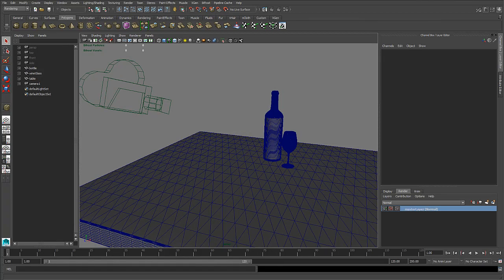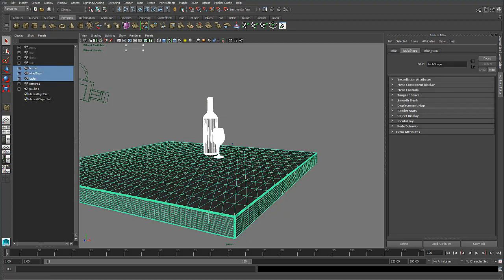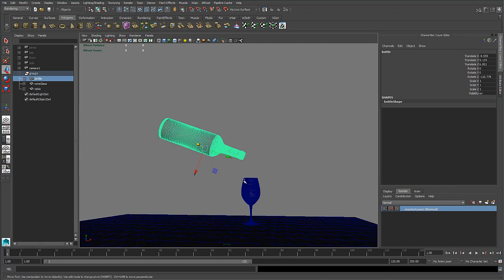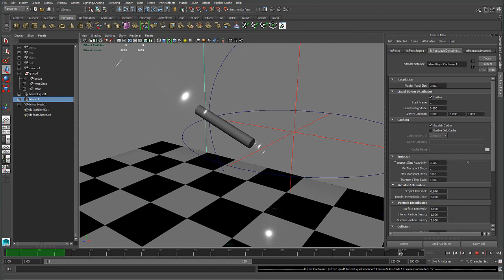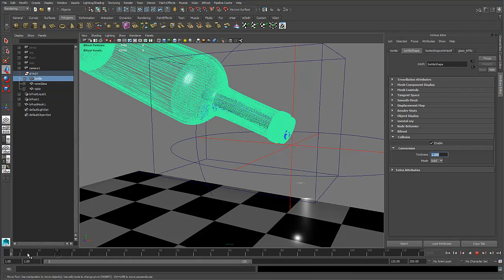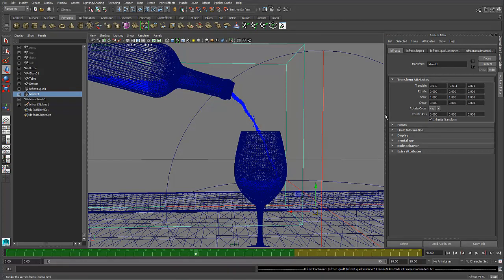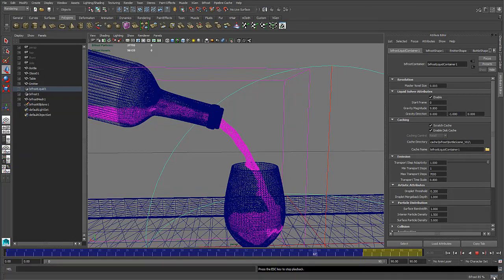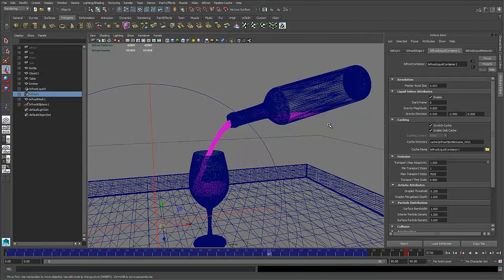Intro to Bifrost Fluid Sim in Maya - Tutorial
This tutorial accompanies an article by Dave Scotland, in issue 72 of 3D Artist Magazine. It's an introduction to the fantastic new fluid simulation system in Maya 2015, called Bifrost. Everything you need to know to get up and running with fluid simulations.